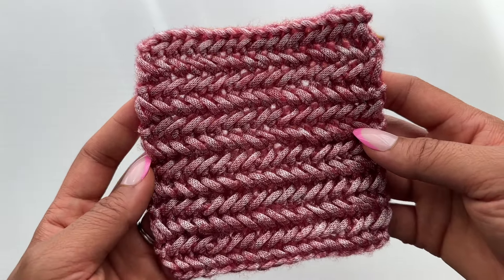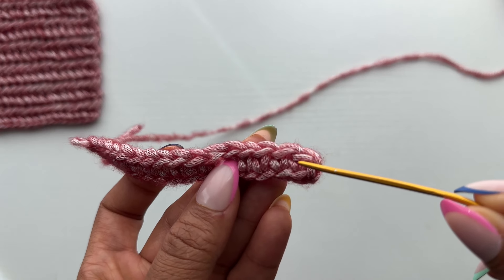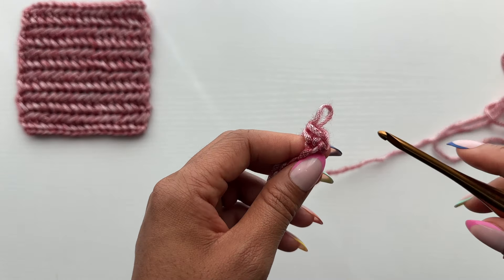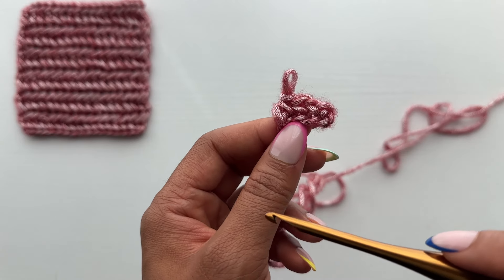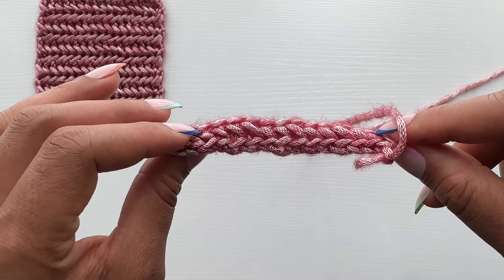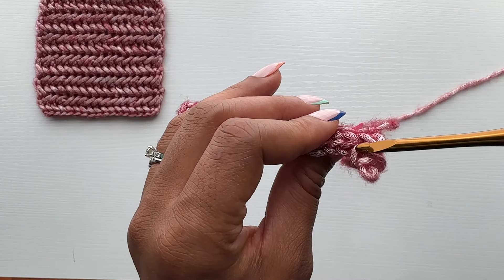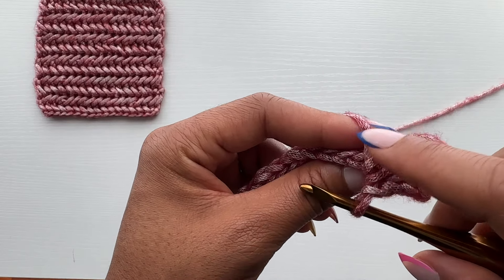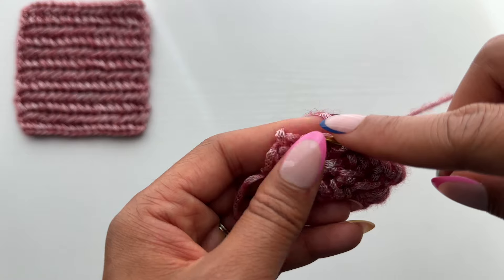Stitches 101: The Herringbone Single Crochet Stitch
IMPORTANT INFO BELOW! OPEN TO READ!

Welcome to Stitches 101! In this tutorial, I’ll be walking you through the herringbone single crochet stitch, a fun and unique twist on a classic stitch that adds beautiful texture to any project. Whether you’re a beginner or an experienced crocheter looking to expand your skills, this step-by-step guide will help you master this versatile stitch. Grab your yarn and hook, and let’s dive in!

Skill level : adventurous beginner and beyond

Time Stamps
00:00 - intro
00:38 - materials
01:34 - anatomy of a single crochet stitch
03:21 - row 1
07:14 - row 2
14:19 - outro

Materials
-Hobbii Pearly Haze Yarn
-5mm crochet hook